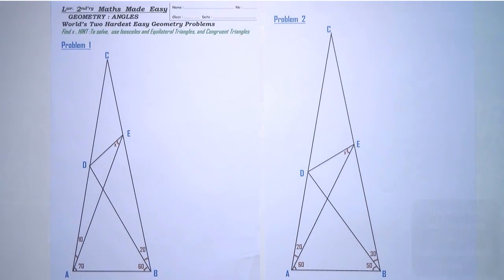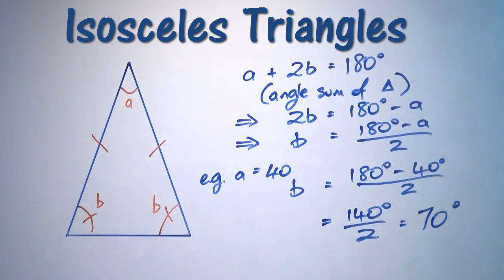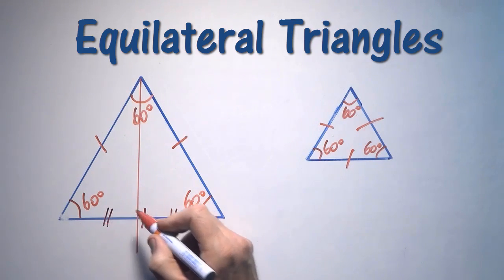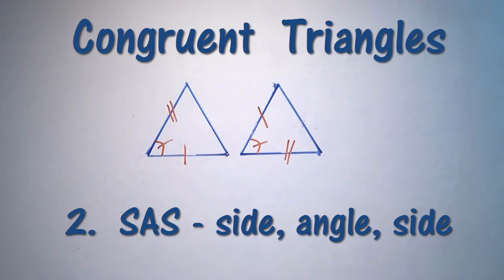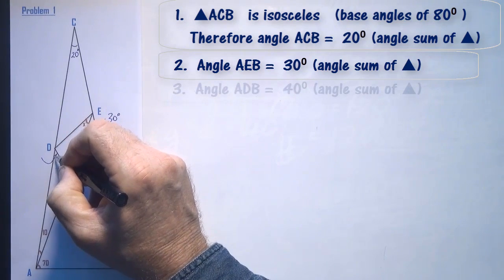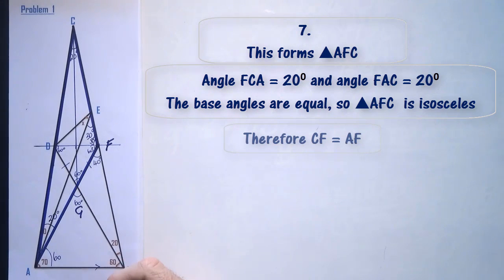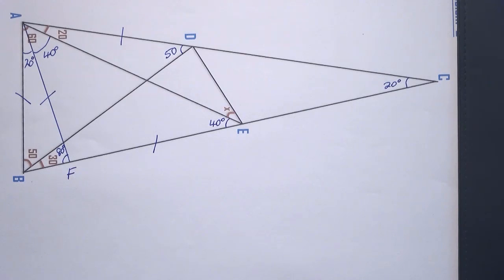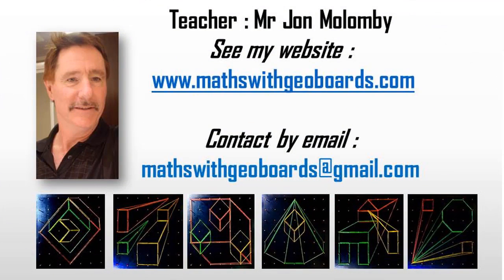The World's Two Hardest Easy Geometry Problems (Geometry - Angles)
Sets out how to solve these well known geometry problems, AKA "Langley's Adventitious Angles" using only isosceles, equilateral and congruent triangles. ( For problem #3, which has base angles of 10/70 and 50/30 degrees, ) The worksheet for this video can be downloaded